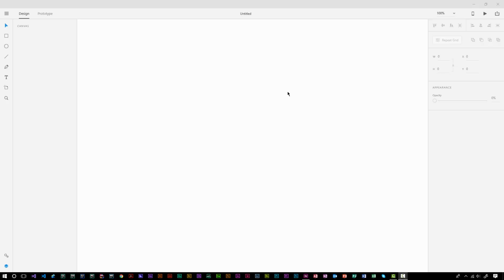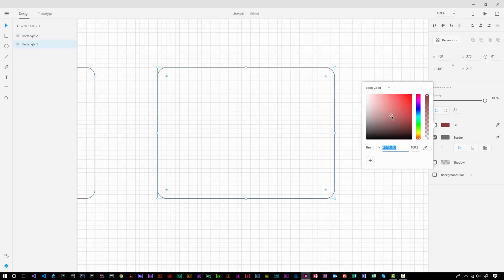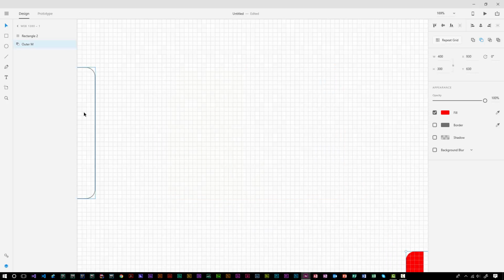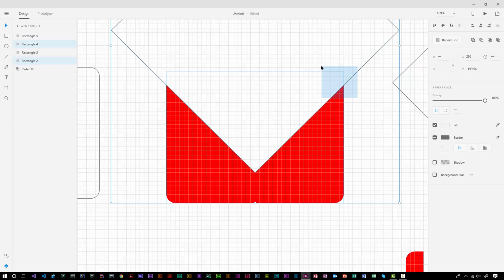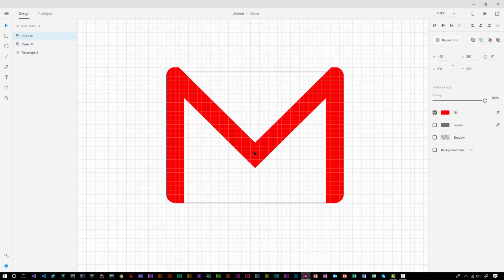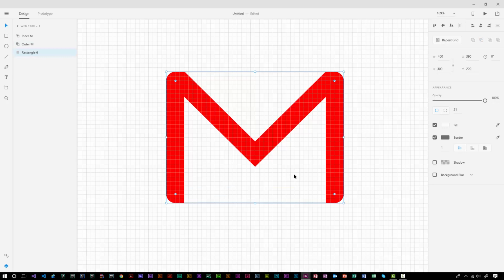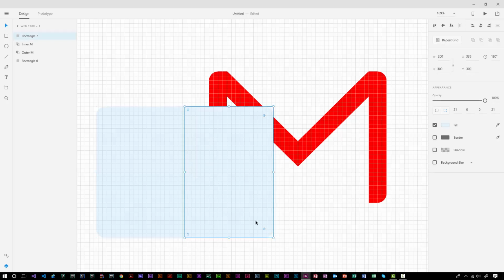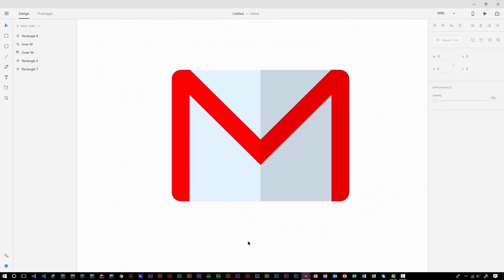How to Create the GMail Icon in Adobe XD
You don't need lots of features to create a cool looking icon.